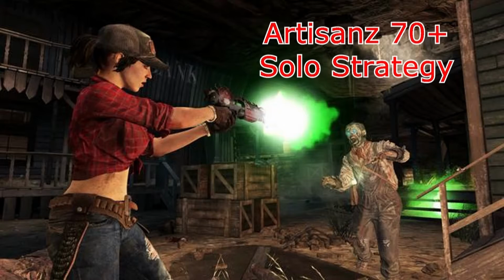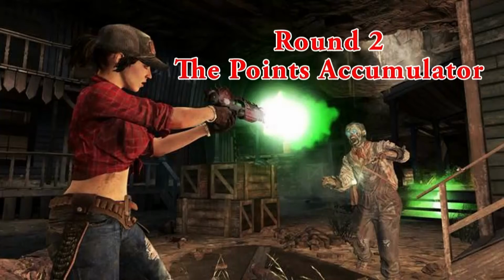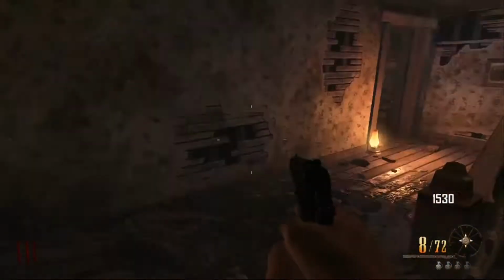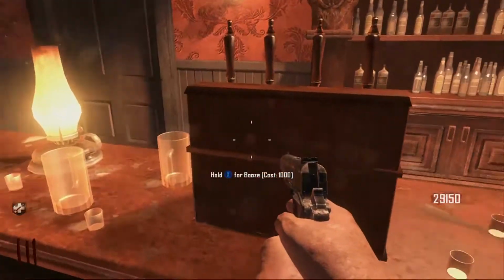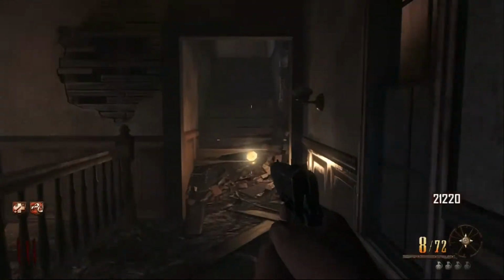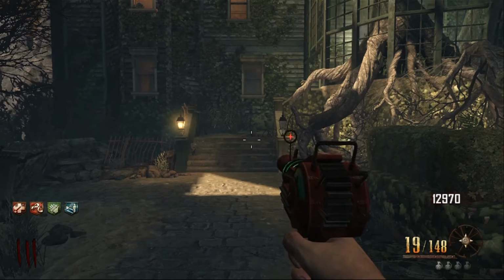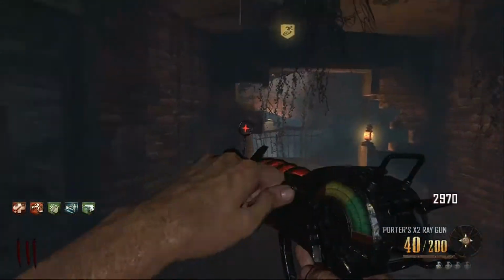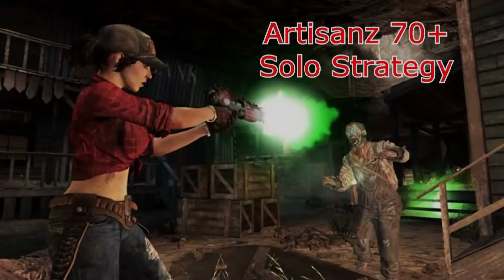Artisanz 70+ Buried Solo Strategy Guide (EASY TO FOLLOW!!!!)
Buried Solo Strategy Guide 70+.

Do not waste your time trying the survive rounds, wouldn't you rather have no worry of surviving and just focusing on how long your body wants to carry on playing zombies?

This guide will show you exactly how to do this. This guide is more endurance then survival but good luck